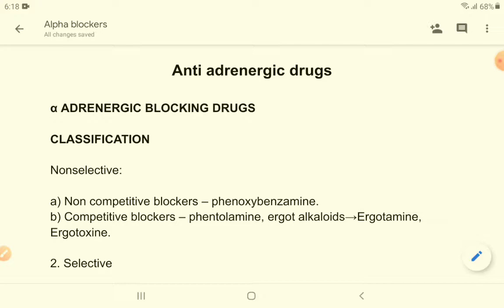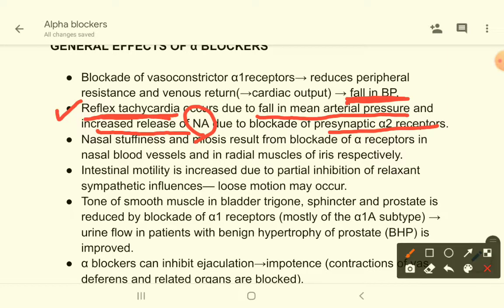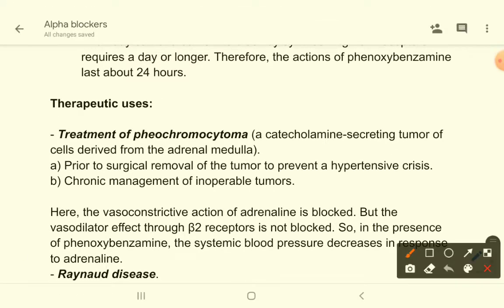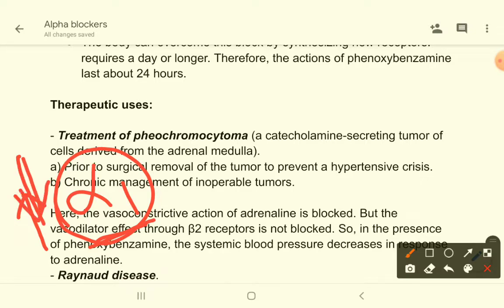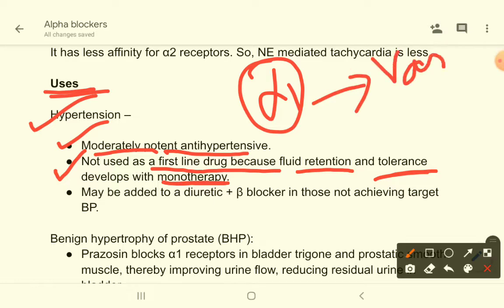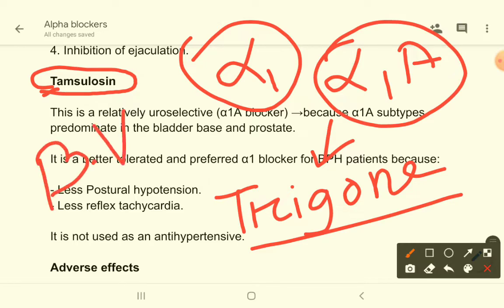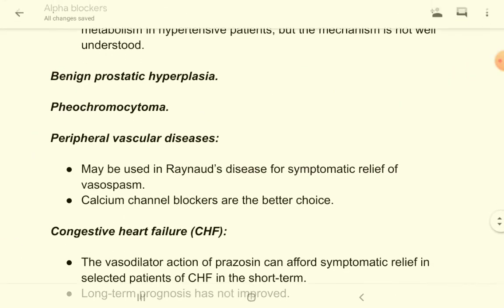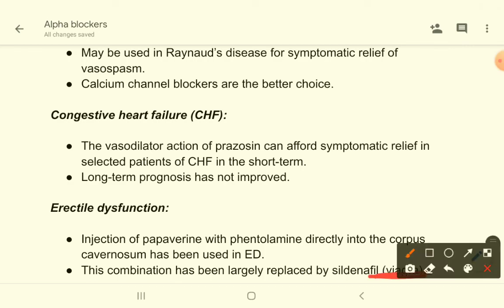Anti adrenergic drugs part 1: alpha blockers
classification of alpha blockers, their pharmacological actions, some important drugs and indications of alpha blockers